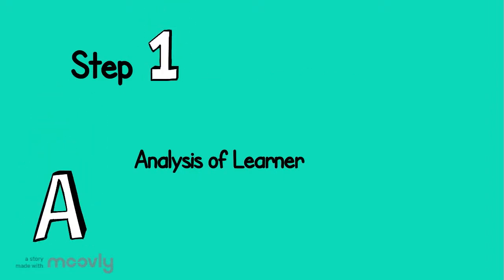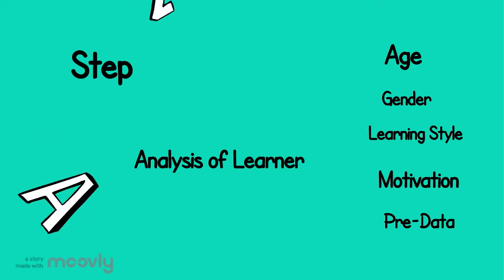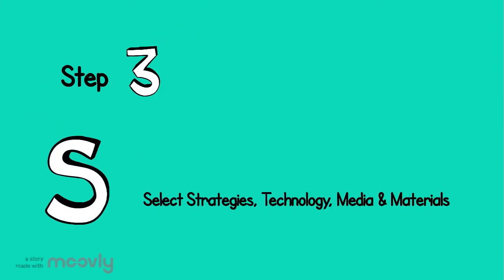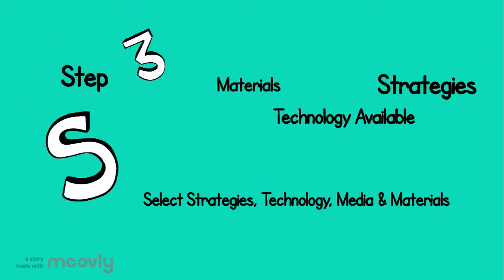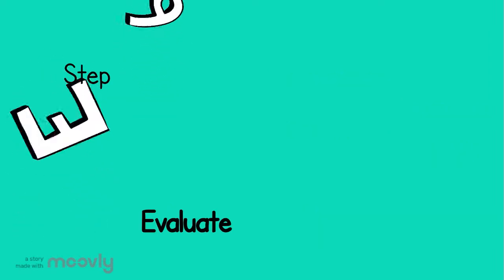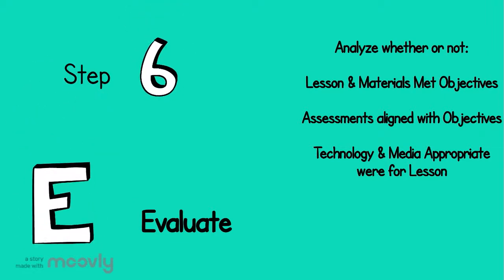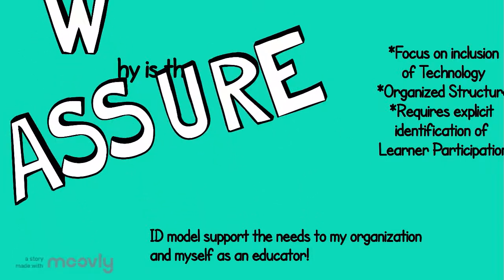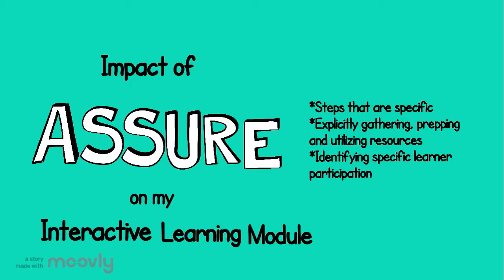EDU 561 Instructional Design Video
WWU EDU 561 Instructional Design Model overview and justification